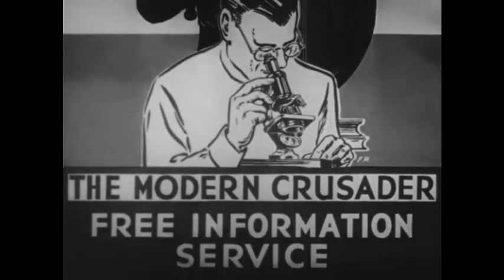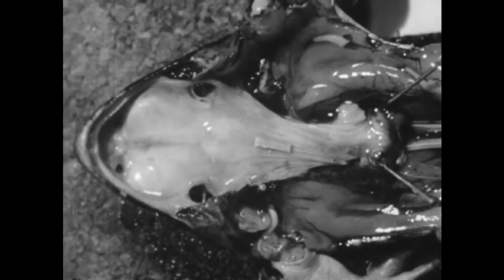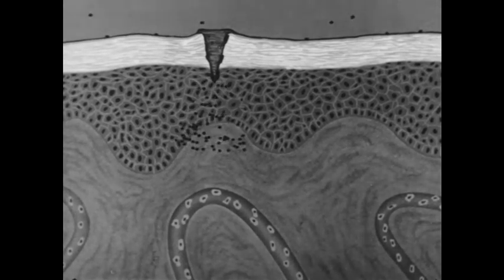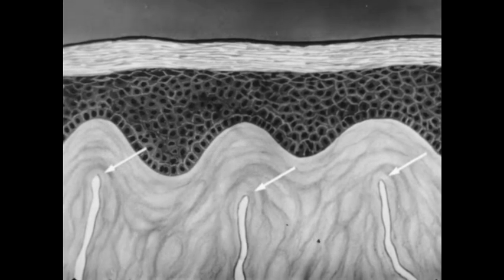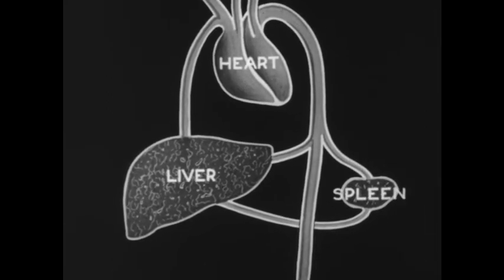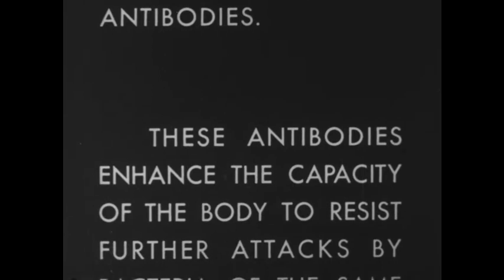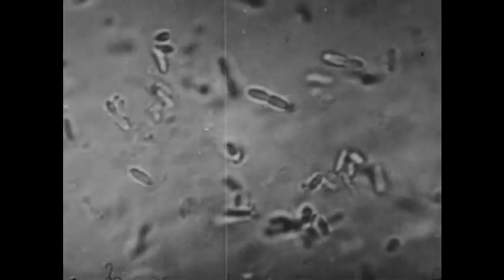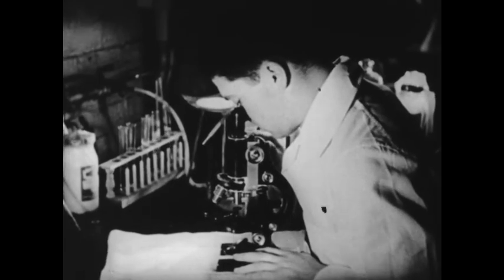Body Defense Against Disease (1937)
Uses animation and photomicrography to trace the course of germs through the body's systems. Explains how antibiotics reinforce the body's natural antibodies and defense mechanisms to fight infections.